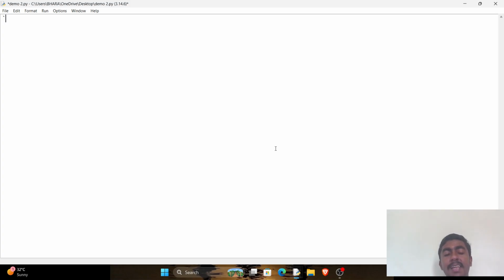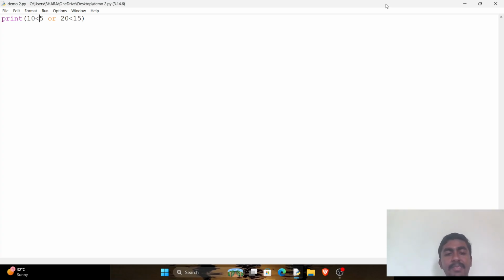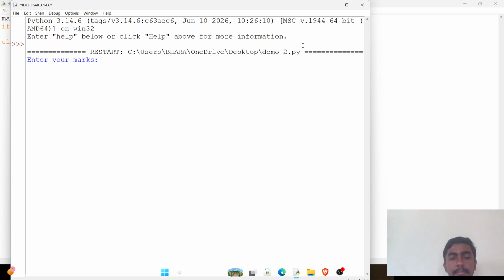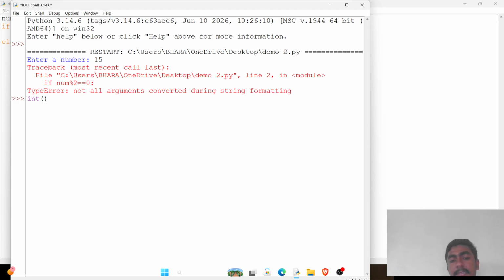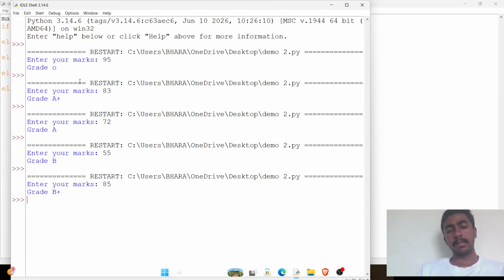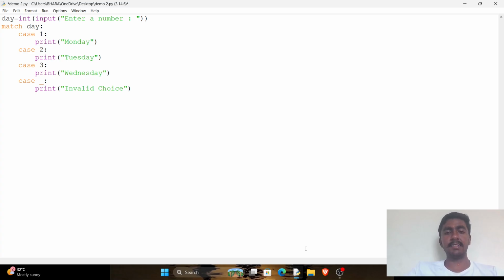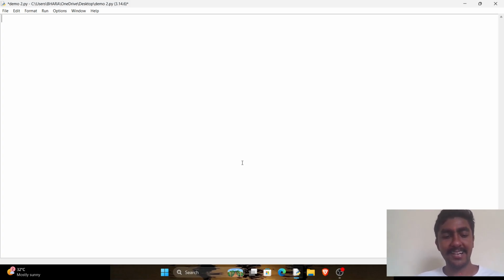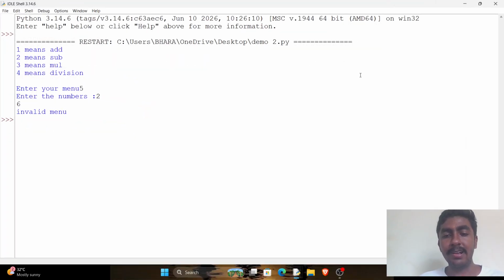Python Conditional Statements | Lecture 2 | if, elif, else & Nested Conditions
Learn Python decision-making statements.

Topics Covered:

Boolean Expressions
if Statement
if-else
elif Ladder
Nested if
Relational Operators
Logical Operators
Practice Programs